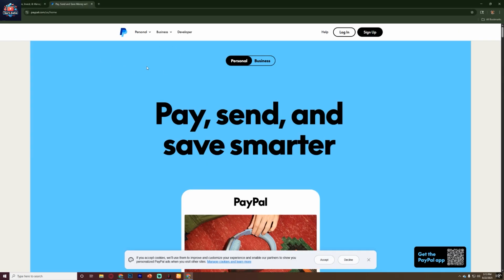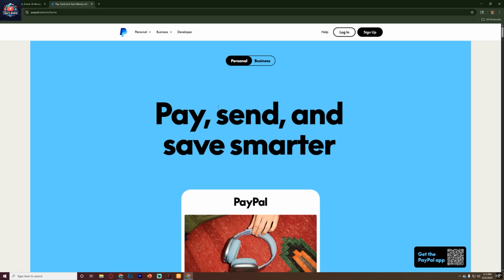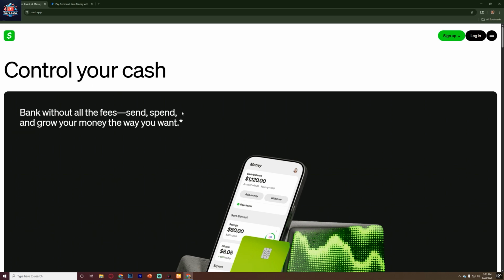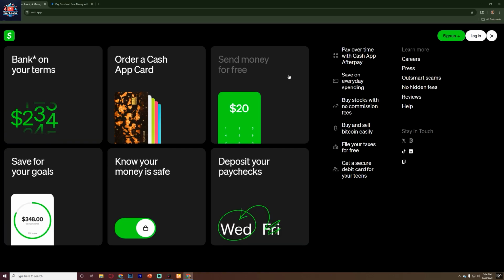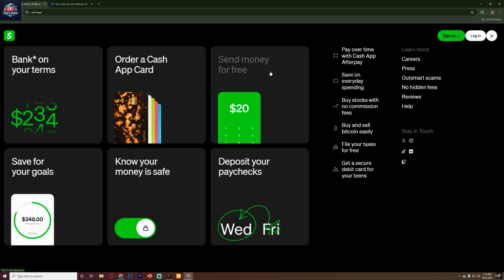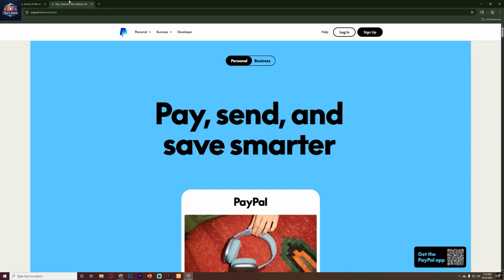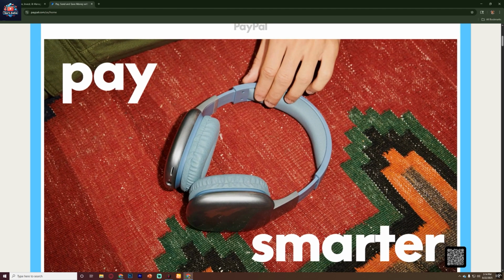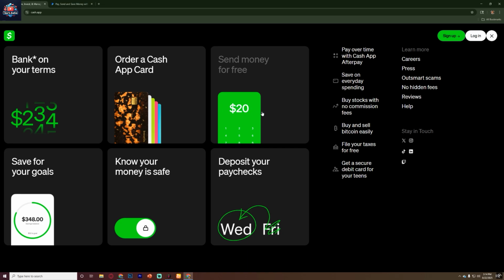How To Transfer Money From Cash App To PayPal - Easy Guide